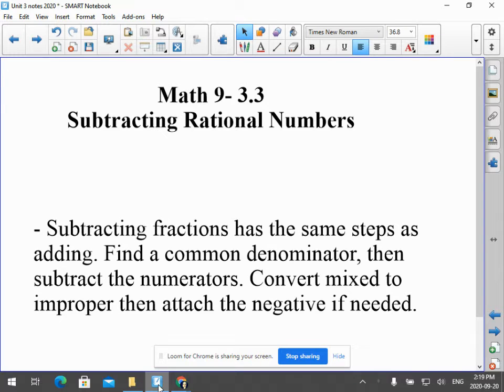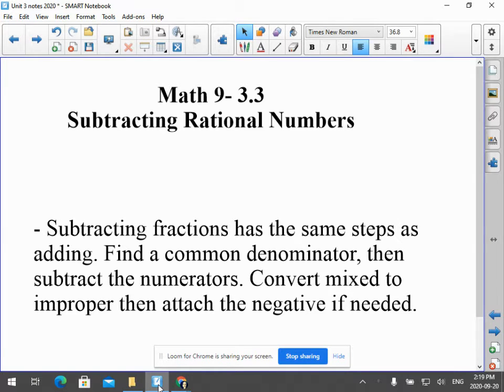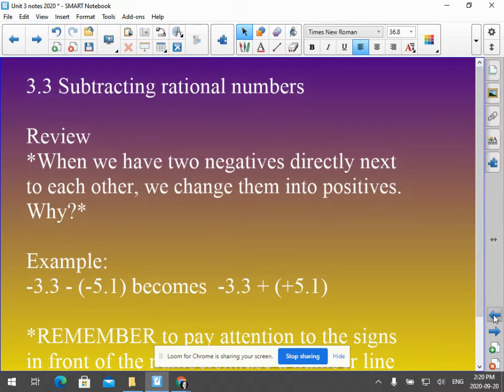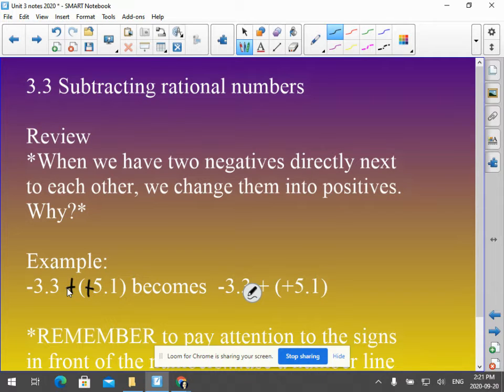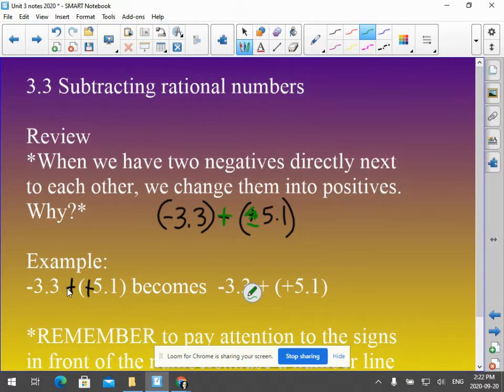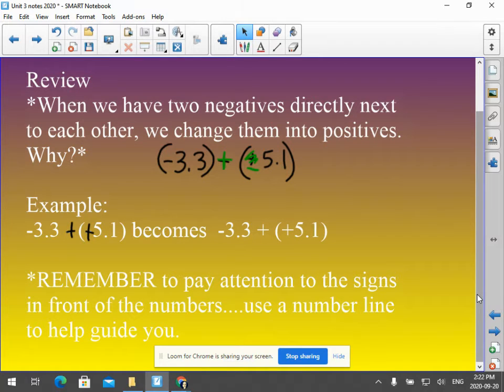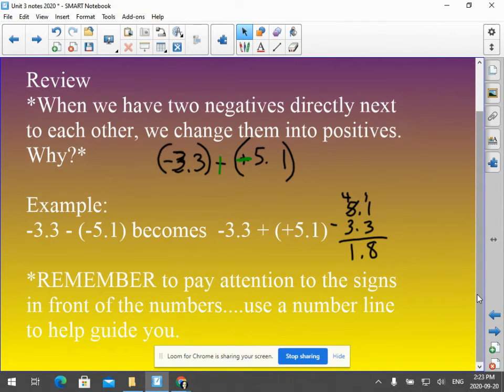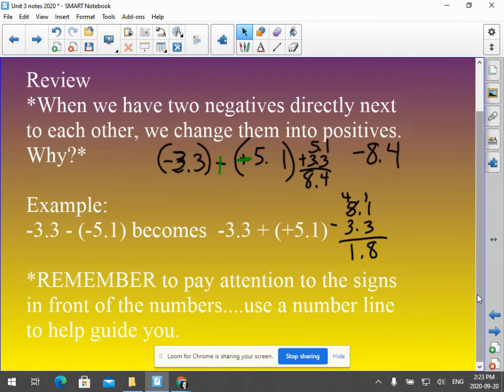Math 9- 3.3 lesson (Pearson Math Makes Sense)